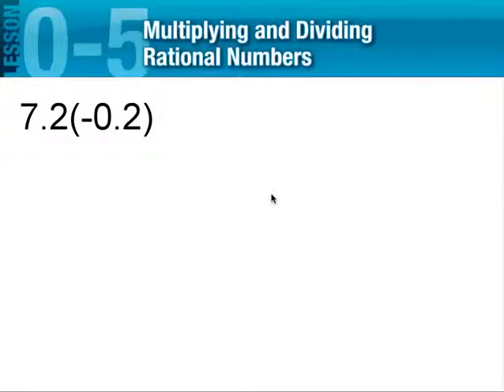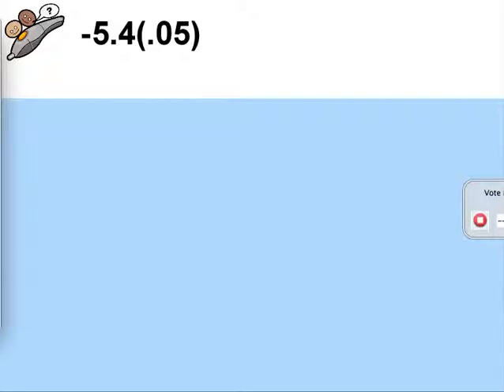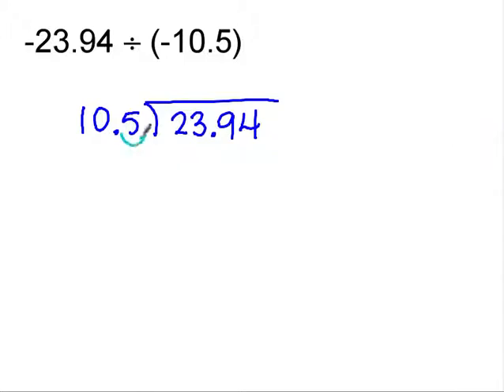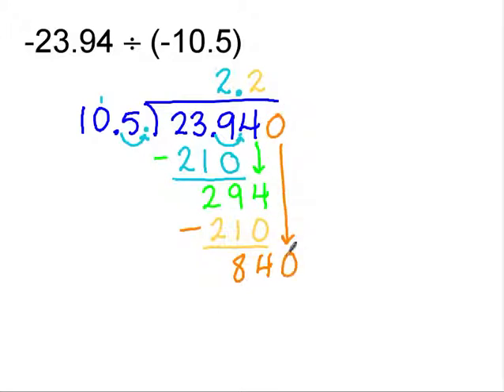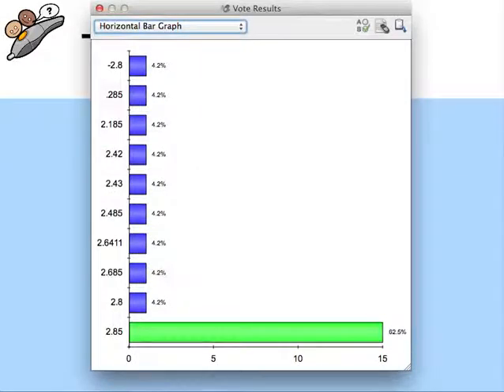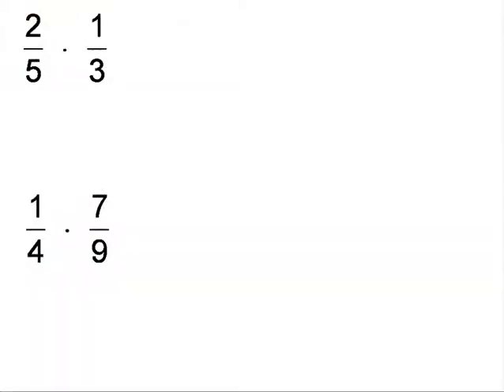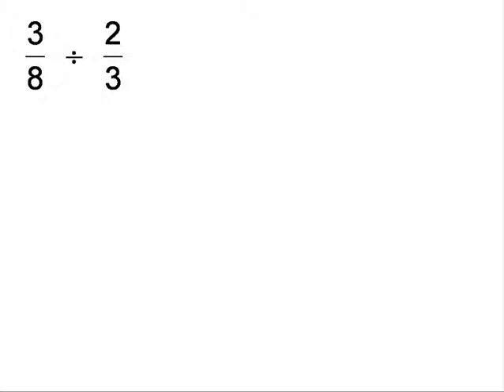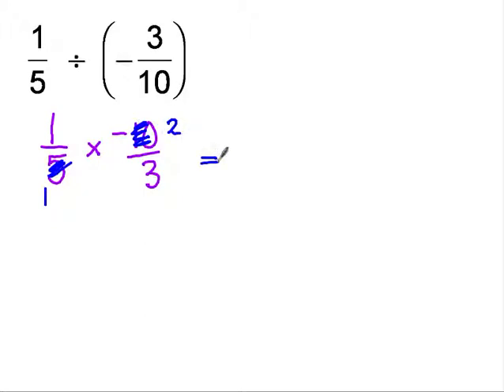Alg. 1--Lesson 0-5 (12).mov